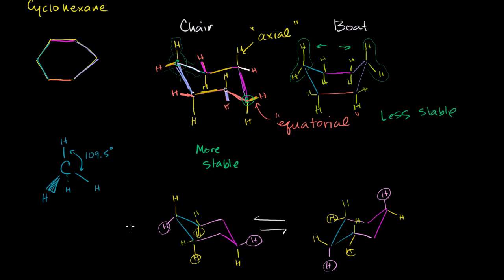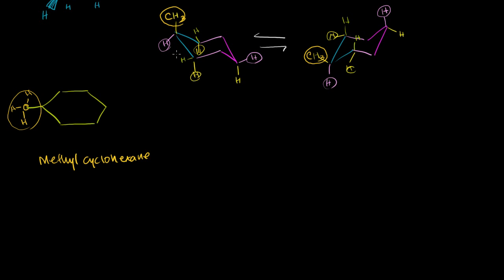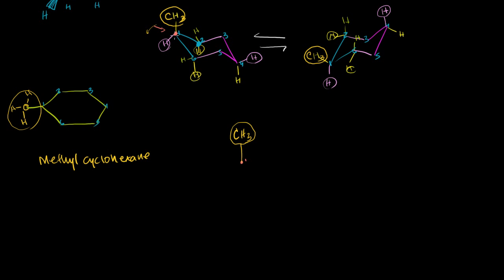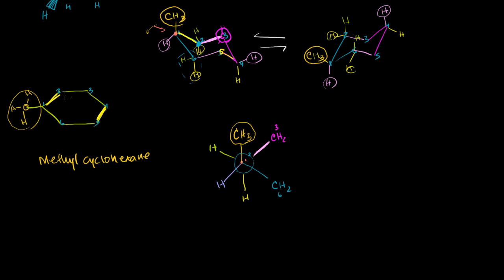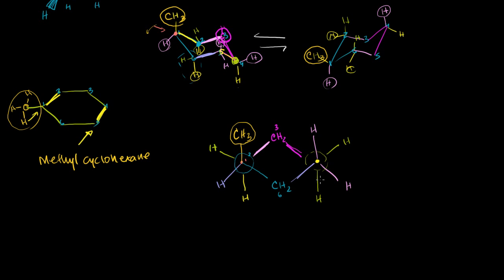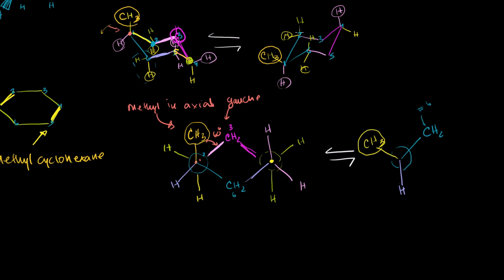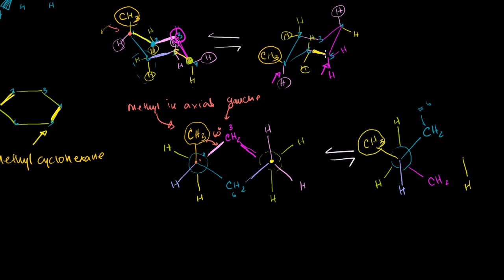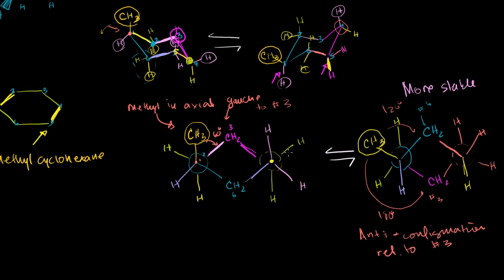018 Double Newman Diagram for Methcyclohexane